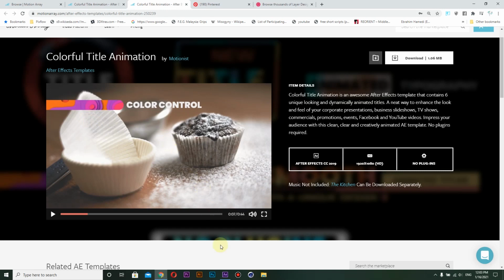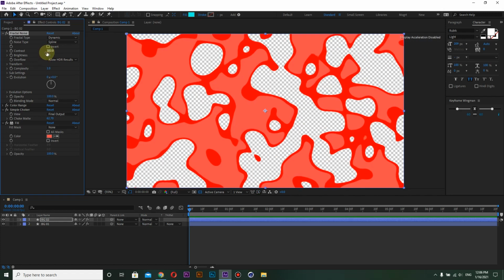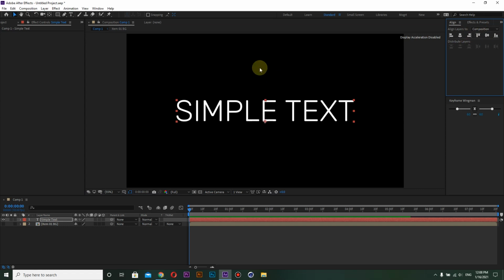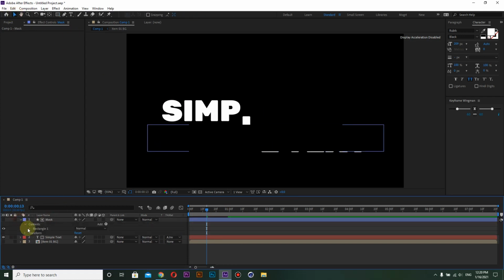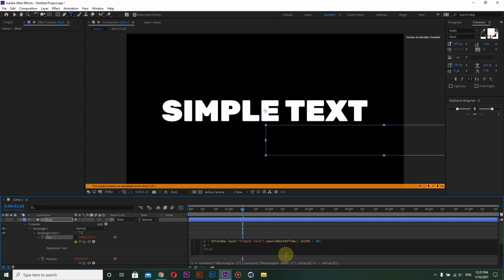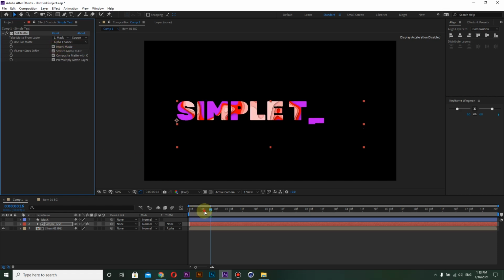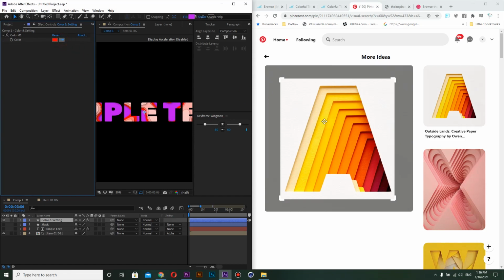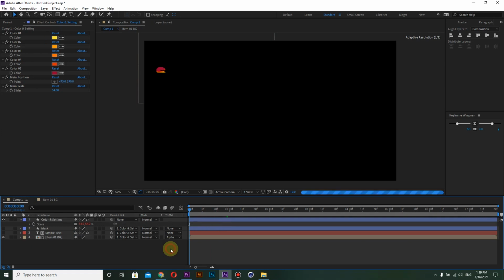Layer Design Colorful Title animation Tutorial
In these series of tutorials we are going to show you how do we make our selling items. You can request for a specific item through the comments or our discord community.
Please let us know if this content is helpful for you.

Expressions:

 On the size:
x = thisComp.layer("Text 01").sourceRectAtTime().width+50;
y = content("Rectangle 1").content("Rectangle Path 1").size[1];
[x,y]

On the position:
x = content("Rectangle 1").content("Rectangle Path 1").size[0]/2 + value[0];
y = content("Rectangle 1").content("Rectangle Path 1").position[1];
[x,y]